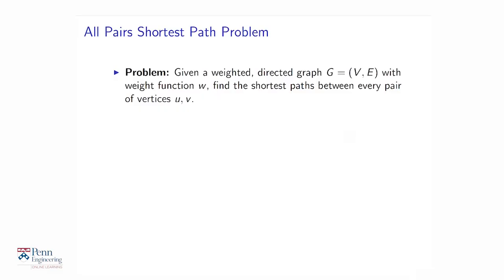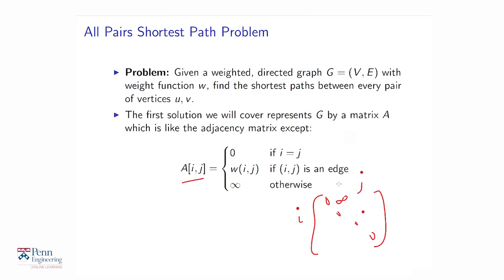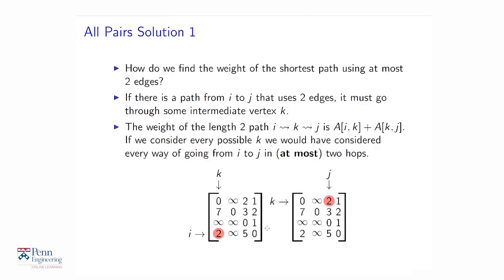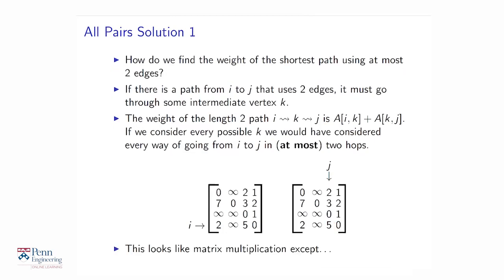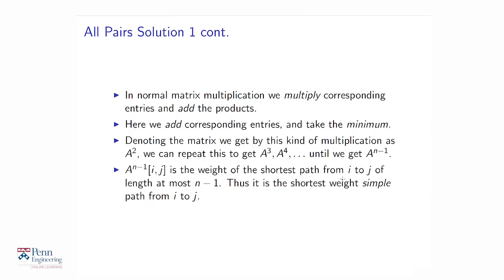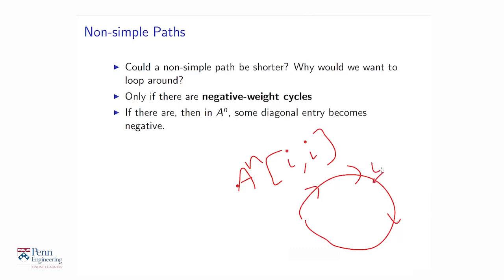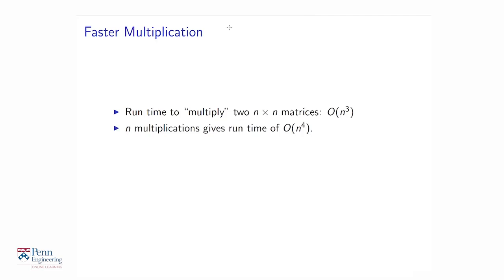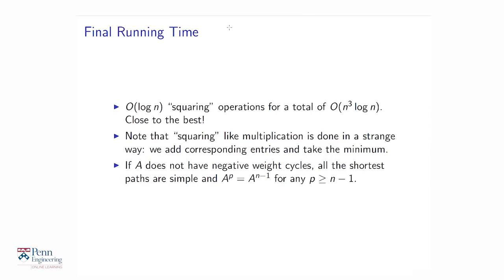All Pair Shortest Path